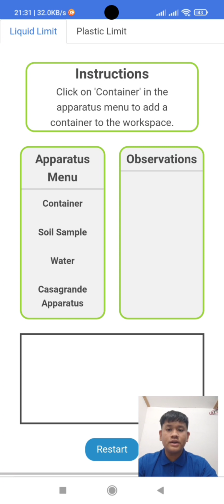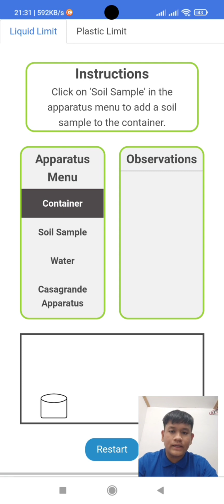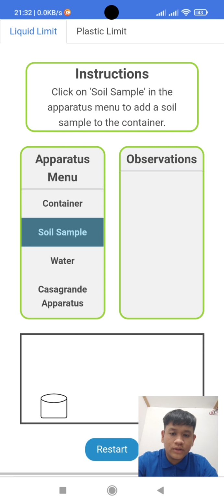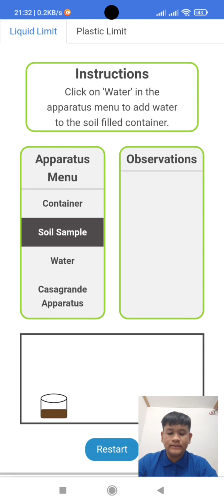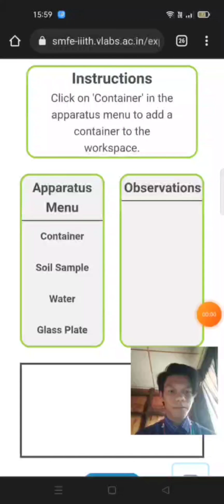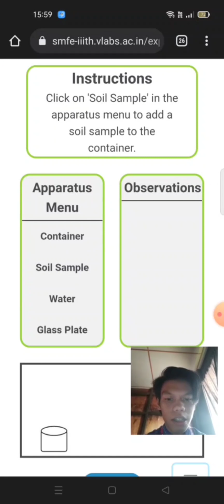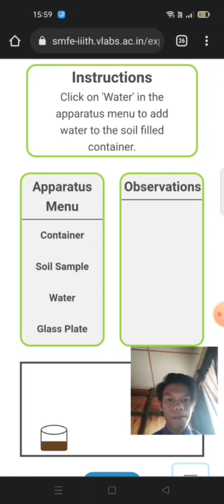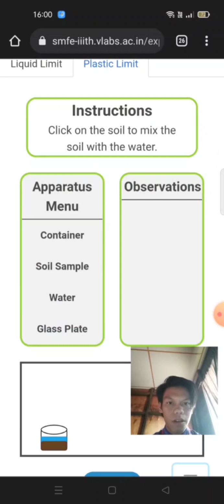Atterberg Limit Presentation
Group member :

Federick Sarek Anak Peter
Jason Anak Mong
Dominic Aur Anak Joannes
Bronny Malantika Anak Gret